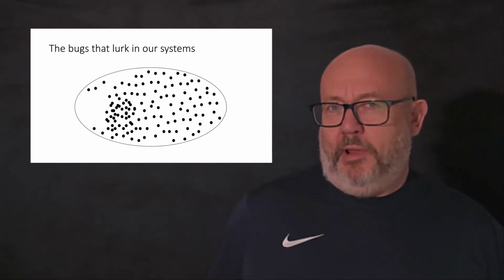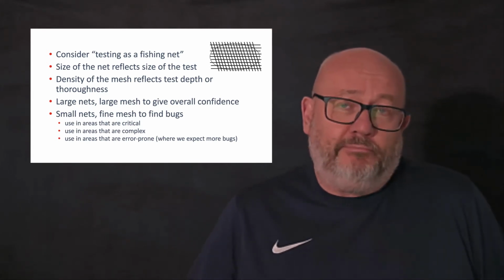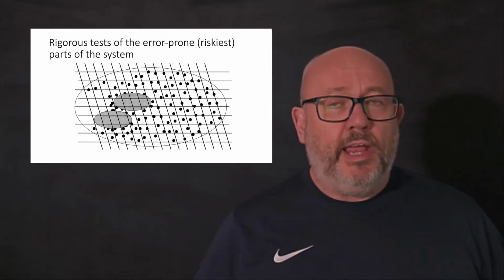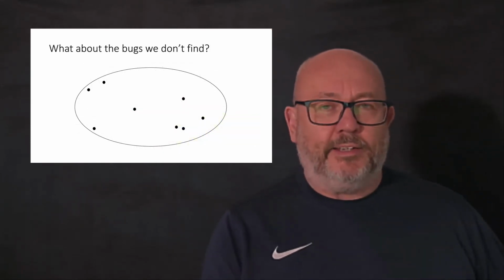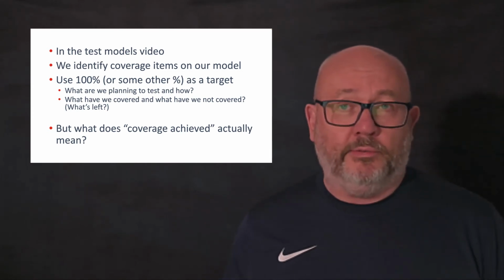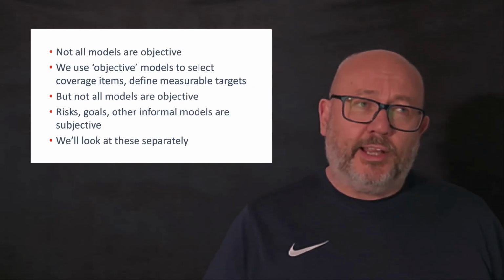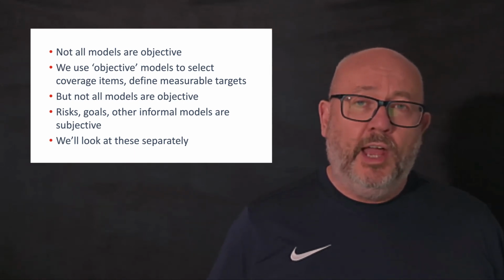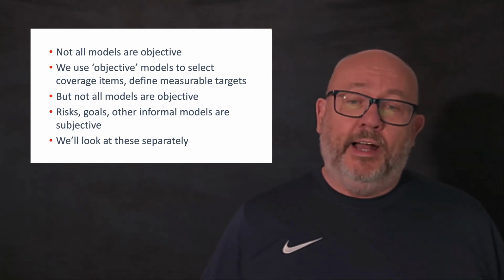What is Test Coverage?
How do we test systematically using some kind of method that is repeatable and objective? How do we create an evenly distributed set of tests so that we cover everything in a sensible and an even manner? How do we measure our testing? How do we manage progress? And how much testing is enough anyway?

Coverage helps us to understand several things. For example, what are we planning to test and how it helps us to identify things to test and how we're going to cover them. Coverage tells us what we've covered when we've run tests and what we've not covered - what's left to test?

Coverage helps us to establish confidence with our stakeholders. Some confidence is gained by achieving a hundred percent coverage of a model of testing. Coverage helps us to understand how thorough our testing is.

Coverage has something to say about how good or effective our testing is too. But this is a complex question. We'll talk about that later.

In this video, I want to explain what the concept of coverage means for testers.

If you want to know more about the concepts I'm talking about in the glossary of terms videos, it will probably help you if you take a look at the leadership in test online class that I created a year or two ago, it covers some of the topics in more detail and obviously provides more of a structured approach to explanations of the concepts. It also gives you some idea of how to do some of the things I talk about. I hope you can take a look at it and get value out of it.